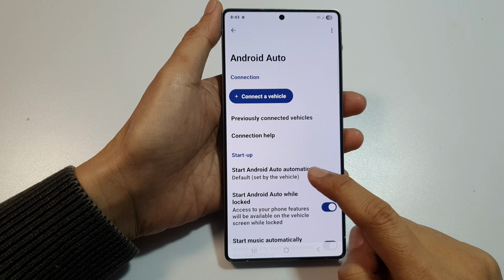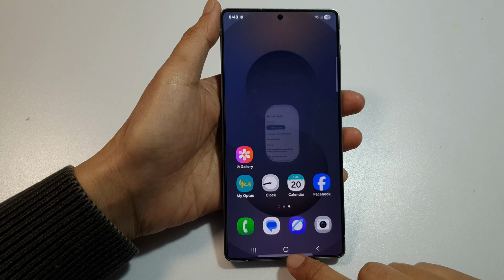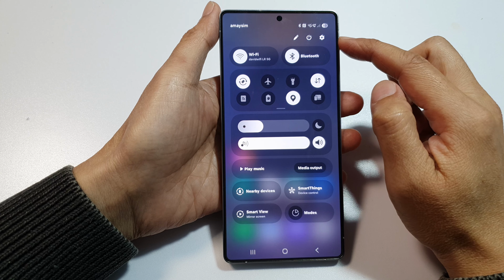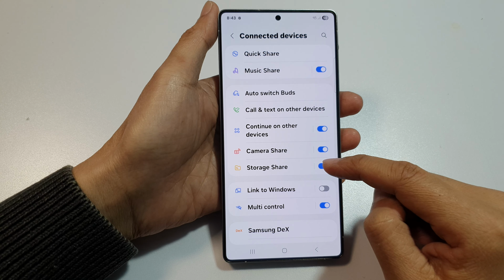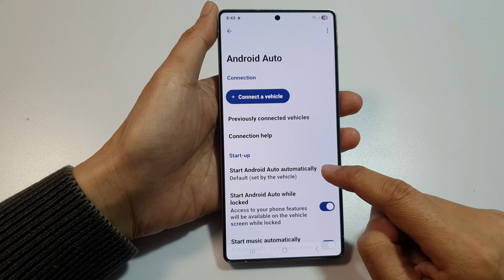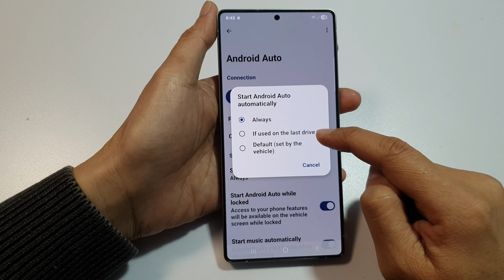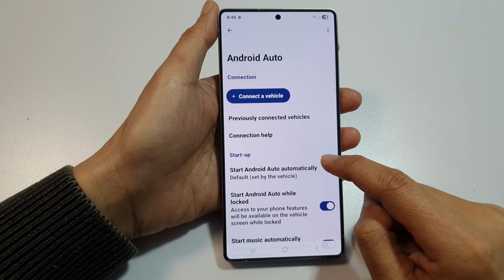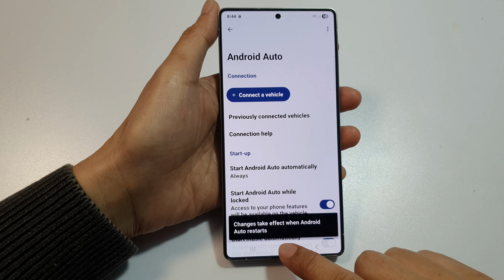⚡️ Make Android Auto Launch Automatically Every Time! (Galaxy S25/S25+/Ultra Guide) 🚘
Tired of manually launching Android Auto every time you connect your phone? In this quick tutorial, discover how to set Android Auto to start automatically — always or by default — on your Samsung Galaxy S25, S25+, or S25 Ultra. With just a few taps, you can save time and make your driving experience smoother and more seamless. Whether you're a daily commuter or road tripper, enabling this feature ensures Android Auto is ready the moment your car is. Don’t miss out on this easy productivity upgrade!

This video also cover topics:
✅ How to auto-launch Android Auto when connecting to your car
✅ Android Auto not starting automatically fix
✅ Galaxy S25 Android Auto settings overview

How-To Instructions:
Step 1: Open the Settings app on your Galaxy S25/S25+/Ultra.
Step 2: Tap Connected devices → then tap Android Auto.
Step 3: Scroll to the System section and tap Start Android Auto automatically.
Step 4: Select Always or Default based on your preference.
Step 5: Exit settings and test it by connecting to your car — Android Auto should now launch automatically.